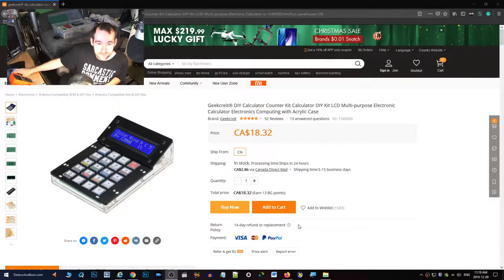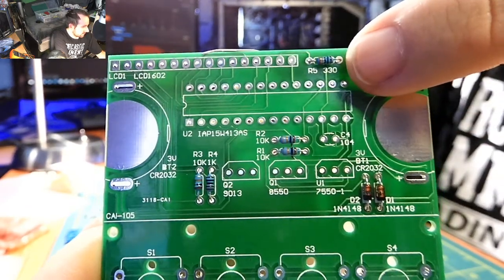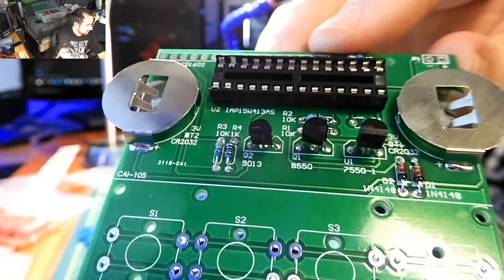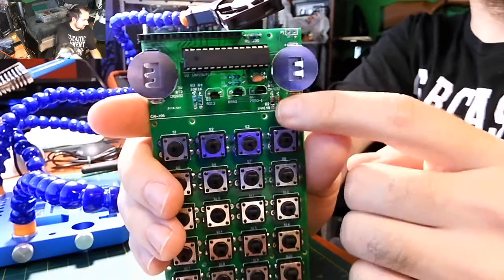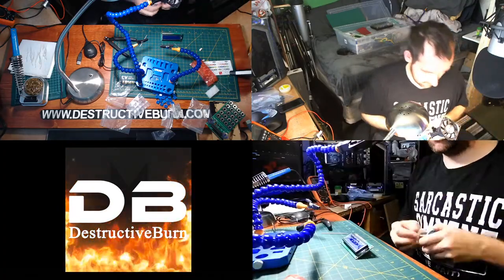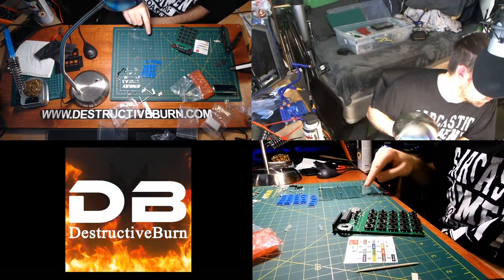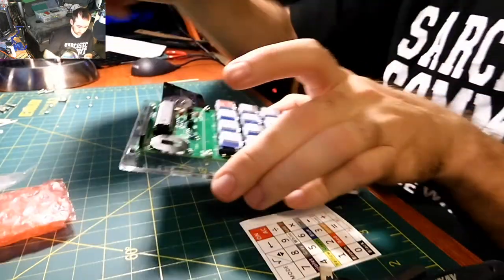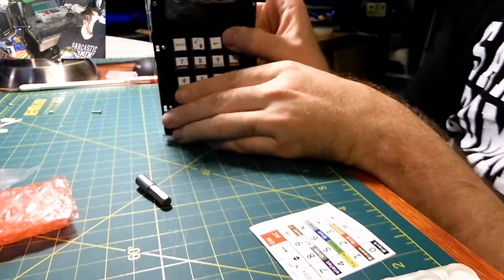DIY Geekcreit Calculator Build Kit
ABOUT/Information/Credit

In this video, I show you how to build the DIY Geekcreit Calculator.  I go into every small little step.

Check Out The Chat Room

End Videos
DIY Geekcreit Calculator Review Kit
Not yet out